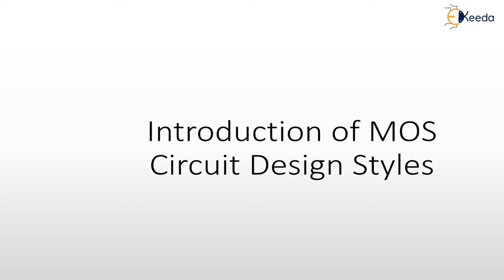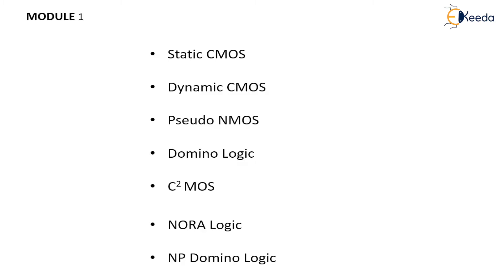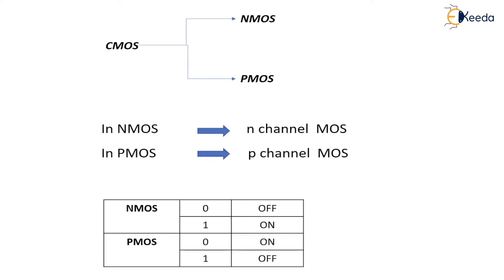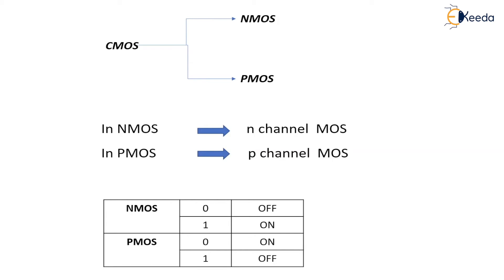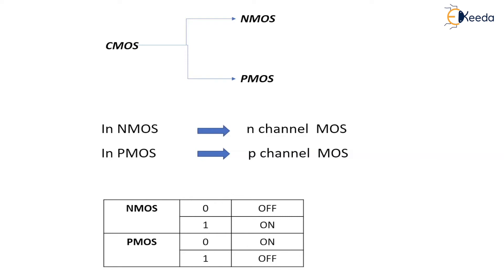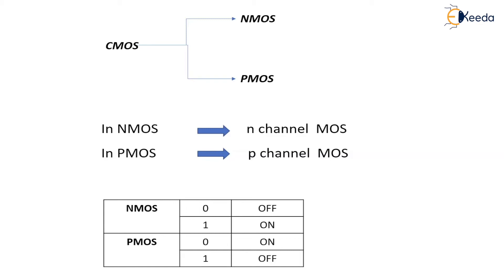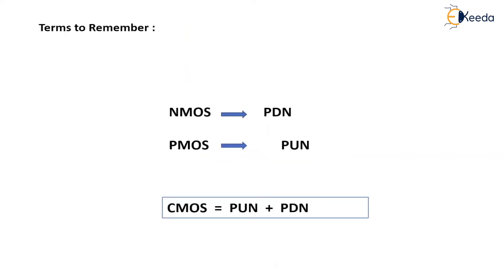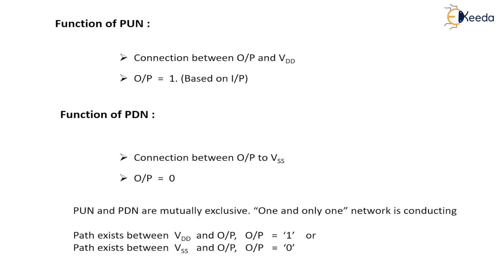Introduction of MOS Circuit Design Styles - MOS Circuit Design Styles - Digital VLSI Design